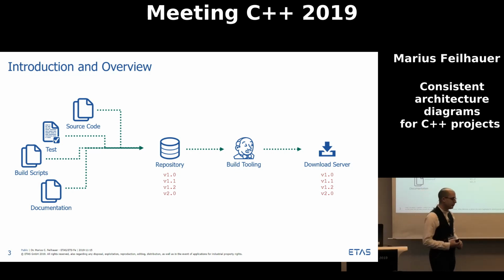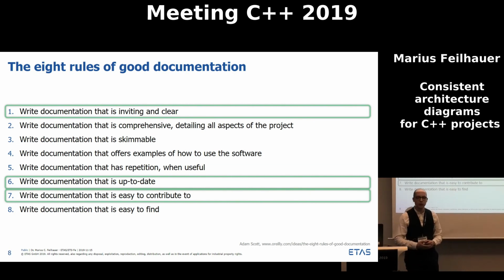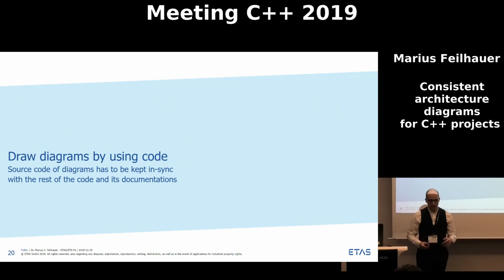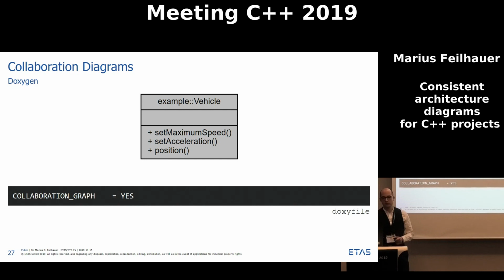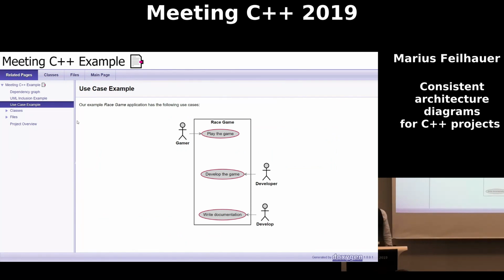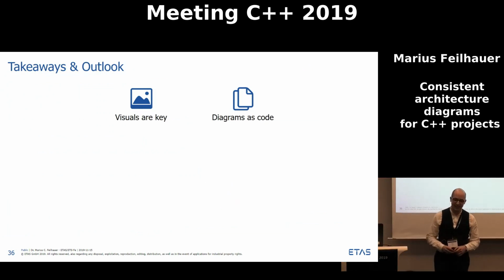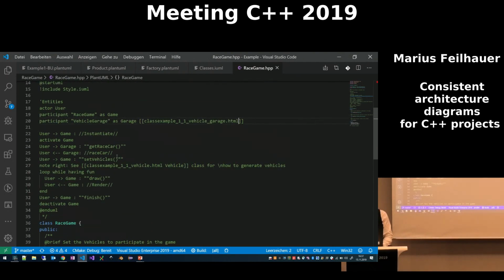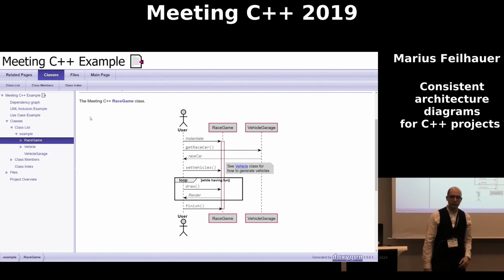Consistent architecture diagrams for C++ projects - Marius Feilhauer - Meeting C++ 2019